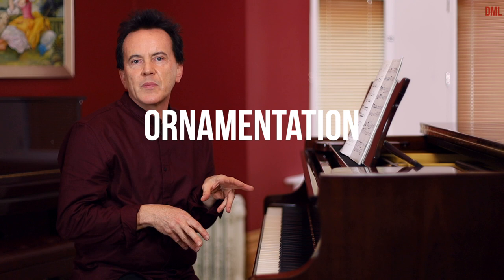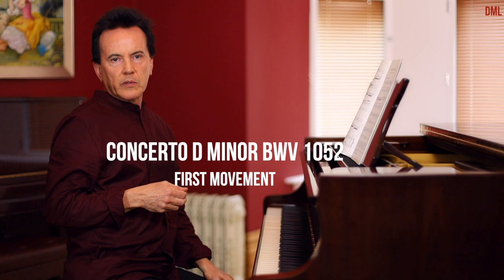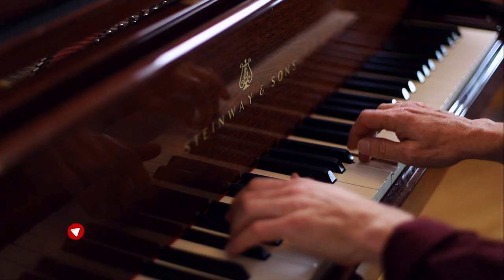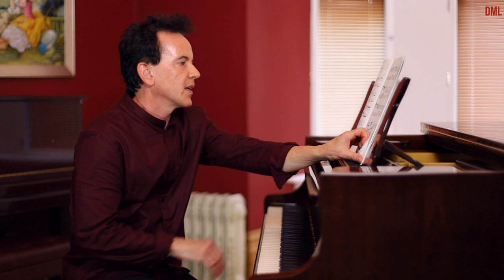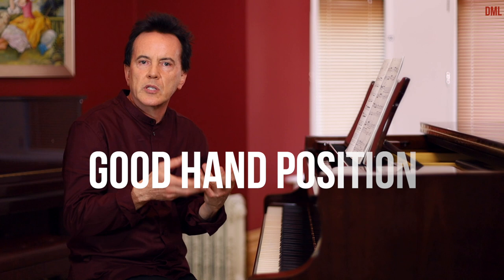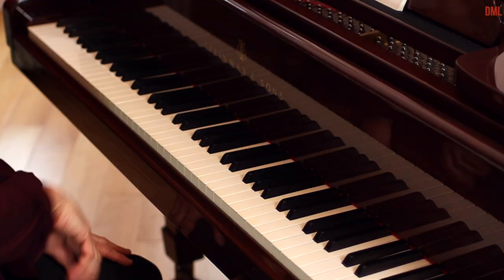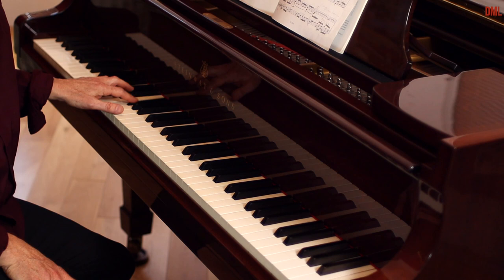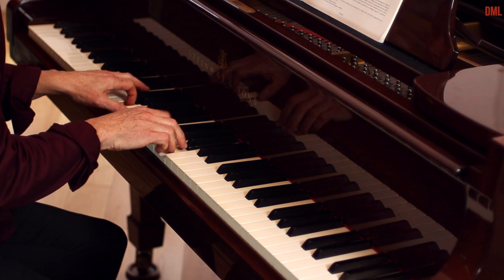BACH TUTORIAL 2. 3 Part Invention 15 in B minor BWV 801 Daniel Martyn Lewis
Welcome to my second BACH TUTORIAL!
This 55 minute tutorial features the wonderful Sinfonia in B minor.

My tutorials contain a ridiculous amount of detail!  I just love talking. But I also love playing.  And not simply the featured work, but many other extracts as well.

See the contents listing below, with timestamps to take you to the desired place in the video.

The first 20 new subscribers will receive a free copy of my double CD featuring Bach’s Well Tempered Clavier book 2, released on the Odradek label. This is for UK residents only.

Here’s what to do:
Postage is free. UK residents only. I look forward to hearing from you!

ANY donations towards making future videos are gratefully received, and I’ll personally send a thank you note!

If you’re a student, or an amateur, or even a teacher,
I hope you find that this tutorial fascinates you and inspires you.

Do you struggle with playing Bach? Do you love playing Bach on the piano, but find it difficult? In my Bach tutorials I discuss and demonstrate no less than TWENTY POINTS (listed below - take a look) which describe how to solve the technical struggles and interpretive challenges of each featured piece. However this knowledge presented is also designed to assist with playing ANY piece of Bach on the piano.

My aim is to inspire and entertain, and give you the knowledge to help produce emotionally involved, beautiful and technically polished Bach playing.

FREE SCORE!

Here's the info
THE 20 POINTS are listed in bold.
There's lots more interesting stuff listed here too.

02:08   EMOTIONAL JOURNEY
03:49   Performance excerpt: Capriccio from Partita 2
08:30   Performance excerpt: Concerto D minor
08:51   DANCE ASPECTS
10:07   Performance excerpt:  Prelude G from WTC I
10:40   TEMPO
11:35   ARTICULATION
14:10   RESTS
15:05   Performance excerpt: Fugue E from WTC I
17:04   DYNAMICS AND VOICING
22:01   ORNAMENTATION
24:27   RUBATO
25:59   PEDALLING
26:57   HOW TO PRACTISE EFFICIENTLY
27:10   Practising in sections
29:36   GOOD HAND POSITION
30:14   FINGERING
30:24   Performance excerpt: Scarlatti Sonata D minor
30:42   Performance excerpt: Goldberg Variations, Aria
33:36   THE HAND CROSSINGS
33:48   Performance excerpt: Goldberg Variation 16
37:44   PRACTISING THE ORNAMENTS
41:10   EVENNESS   Rhythmic evenness
44:24  Tonal evenness
45:45   PLAYING NON-LEGATO
48:14   FREEDOM FROM TENSION
50:12   ACHIEVING SPEED
51:40   PLAYING IN TIME
52:59   MEMORISATION

DANIEL MARTYN LEWIS
Daniel Martyn Lewis is a concert pianist and recording artist who has performed internationally to critical acclaim.

‘…a truly fine musician… it took barely more than one or two acutely-drawn phrases to make it very clear that Mr. Lewis is precisely that sort of an artist… He plays Bach with obvious love and understanding… dexterity and crystalline lucidity… what a pleasure to hear such naturalness; and so little self-aggrandizing affectation! Also such a fine grasp of harmonic tension and linear movement…. [he] kept the spiritual message afloat and, when needed, airborne. ’
New York Concert Review

‘…he riveted the attention with his ability to project the individual lines with crystalline clarity… beautifully sculpted and delicately shaded… his rapid finger work was to marvel at, as was his solemn concentration in the g minor Adagio… an impressive and engaging program, one to which the audience responded warmly. ’
Classics Today, New York

‘ …his affinity with Bach was obvious… Lewis’s grasp of the contrapuntal complexities was evident. He set out the musical ideas with clarity, tracing lines and colouring voices thoughtfully and deliberately, building a solid architectural structure while articulating intricacies of chromatic harmony and rhythm.’
The Guardian, London